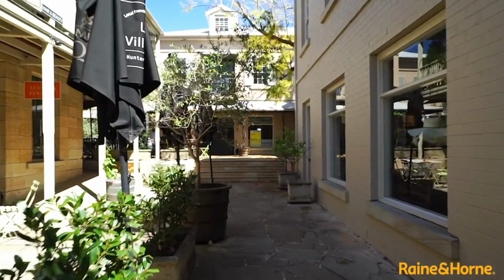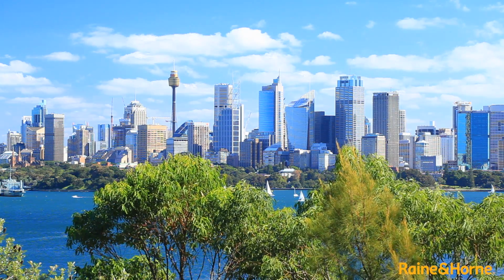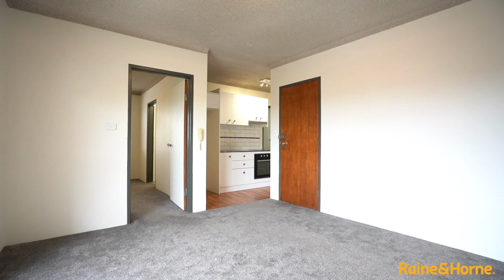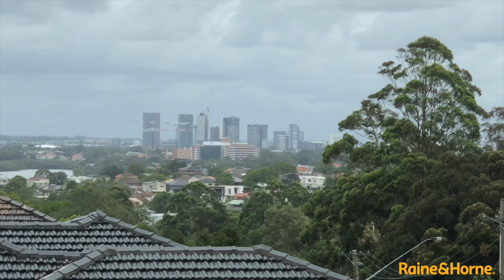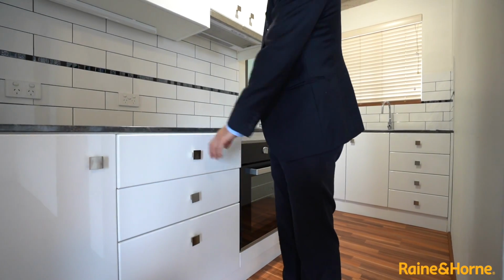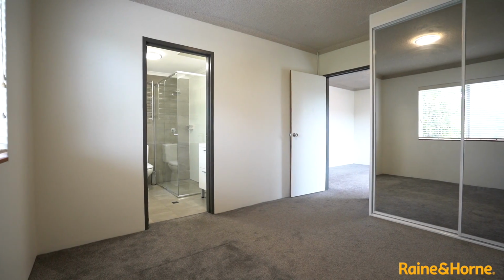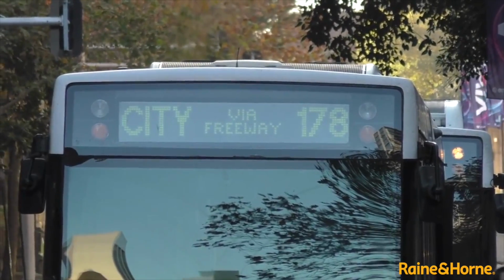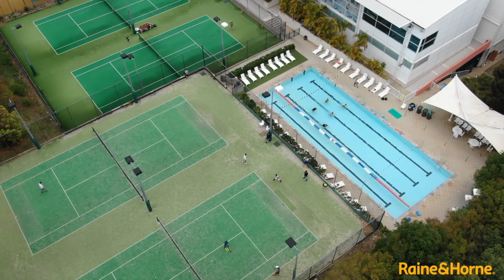8/502 Victoria rd - Raine & Horne Gladsville Hunters Hill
8/502 Victoria rd